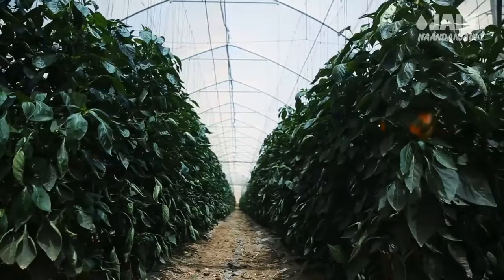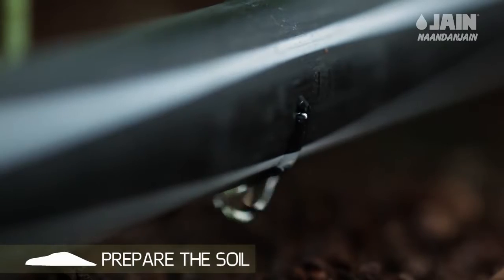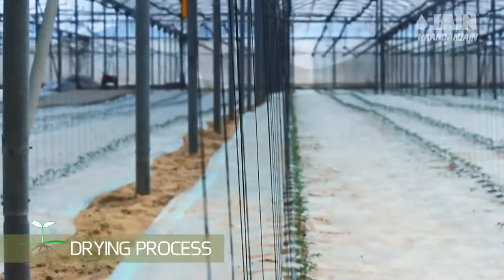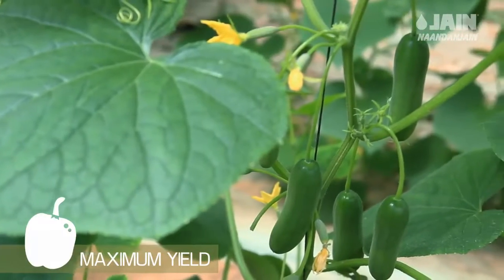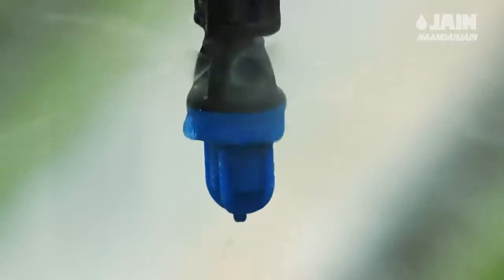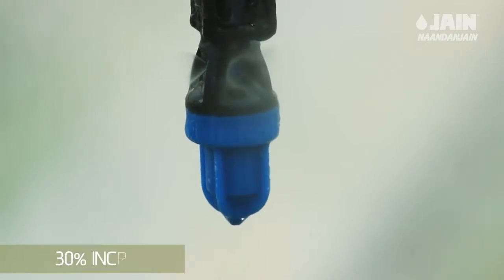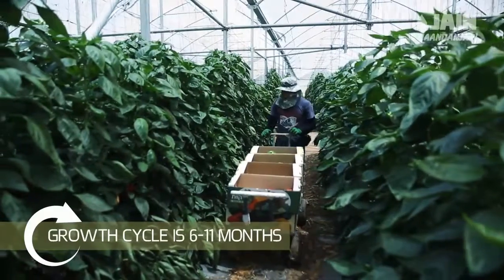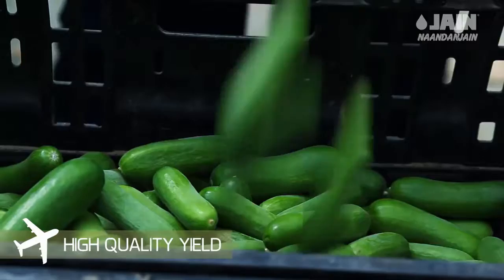Growing VEGETABLES in GREENHOUSE Like Never Before!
📌 In order to grow high quality greenhouse vegetables and maximize the yield, they must be handled with precision while creating an optimum growth environment. To know more please watch the video.

📌 About Us:
Jain Irrigation Systems Limited (JISL) is a publicly listed Indian multinational company that manufactures Micro Irrigation Systems, PVC & HDPE Piping Systems, Plastic Sheets, Agro Processed Products, Renewable Energy Solutions, Tissue Culture Plants, Precision Farming Systems & Financial Services. It has 32 manufacturing plants across the globe and over 11,000 associates worldwide. JISL has been in business for over 38 years and has played a vital role in the agriculture industry by increasing crop yields, particularly for marginal farmers, through innovative irrigation systems and technologies that conserve water.